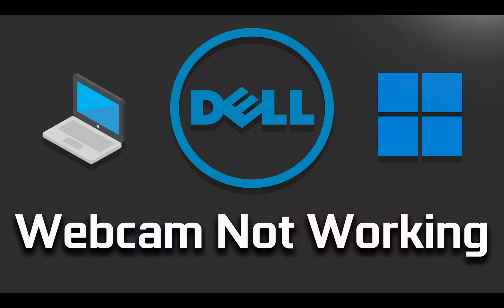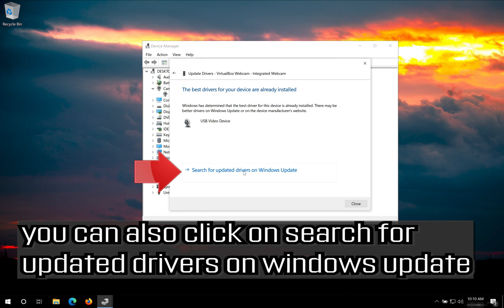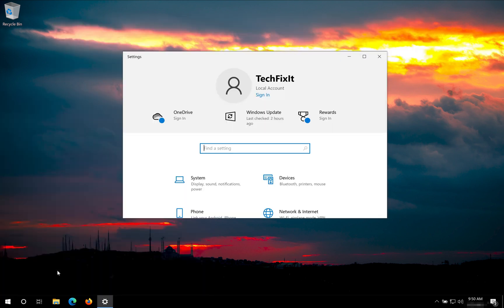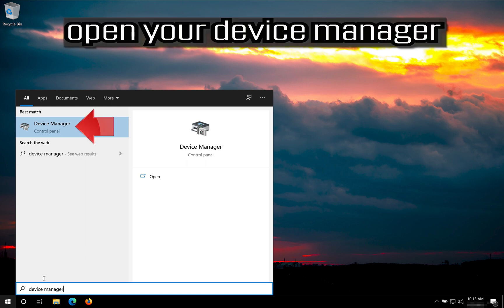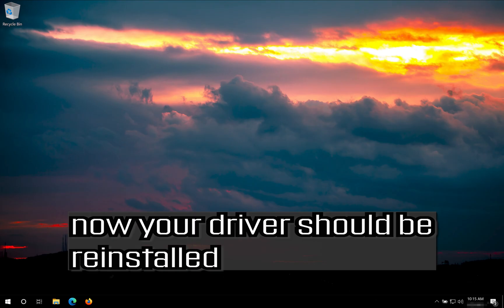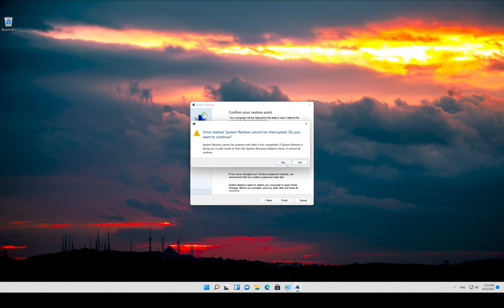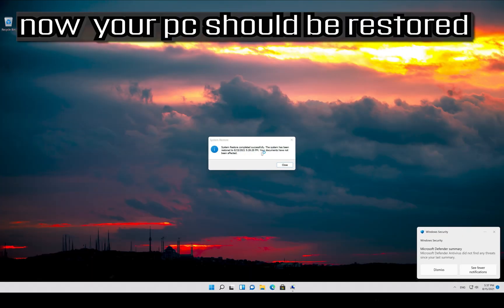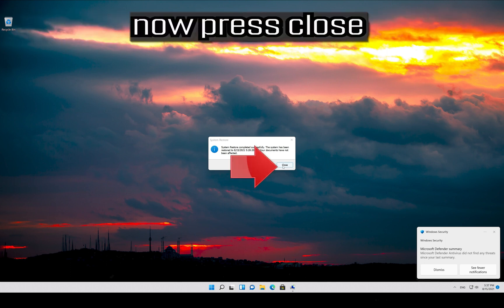How To Fix Dell Laptop Camera Not Working In Windows 10 and Windows 11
This Tutorial Will Help you Fix Windows 11/10 Dell Webcam Not Working

This tutorial you will learn how to fix Dell laptop camera not working on Windows 11/10. Steps to fix Webcam or Camera Not Working on Dell Inspiron, XPS, Alienware, Dell G Series, Vostro, Latitude PC, How to fix Camera not working on Dell Laptop.

1. Change Privacy Settings for Camera App
2. Reset Camera app
3. Uninstall the camera driver and restart your PC

This troubleshooting guide will work Windows 11, Windows 10 operating systems (Home, Professional, Enterprise, Education) and desktops, laptops, tables and computers manufactured by the following Dell.